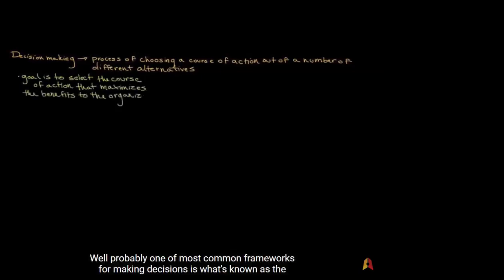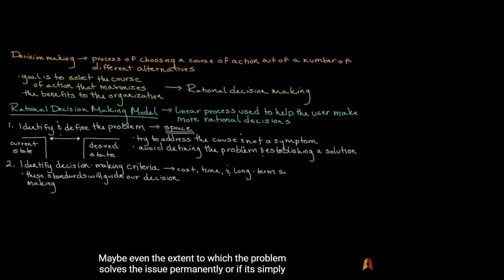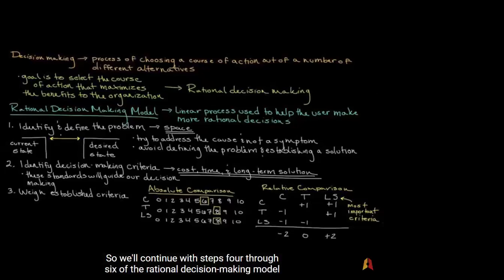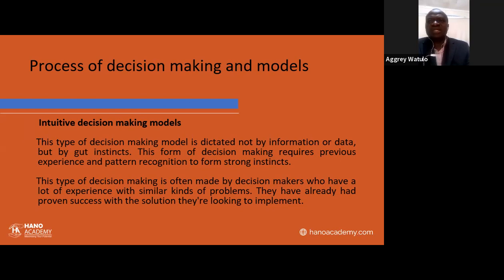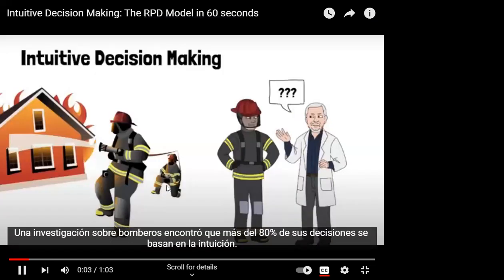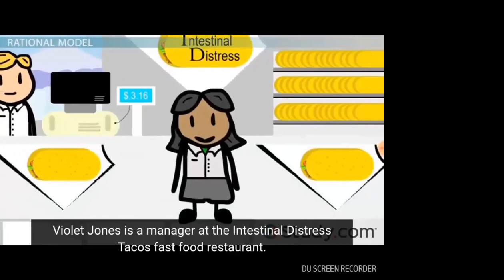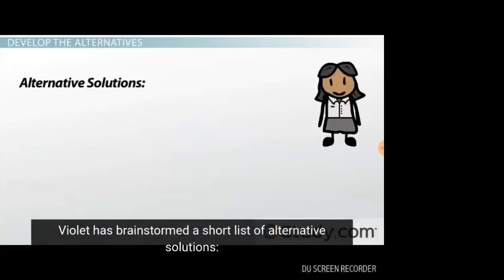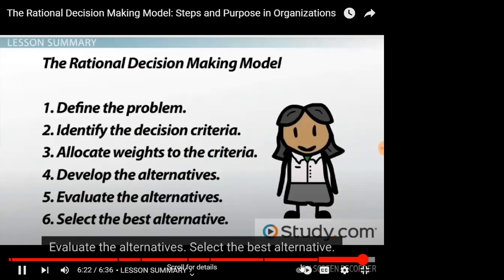Lecture 2 Problem solving process, problem solving skills Part 2